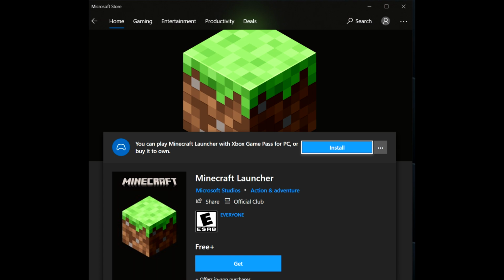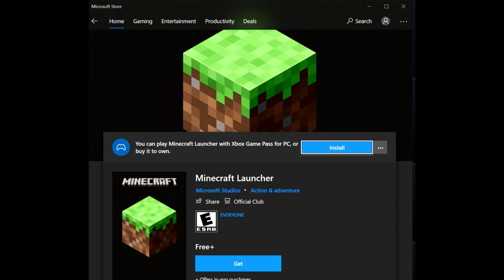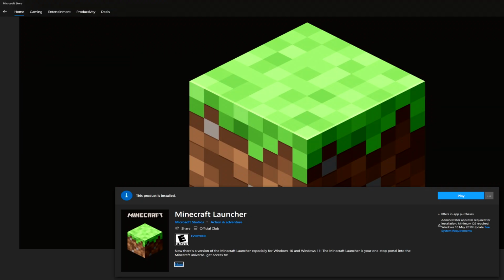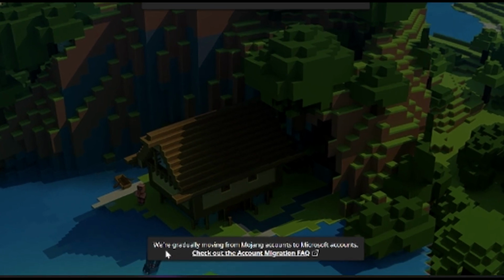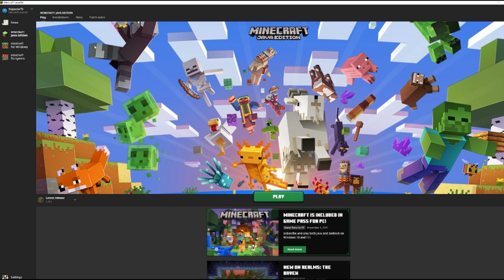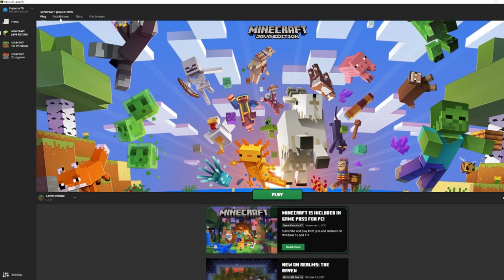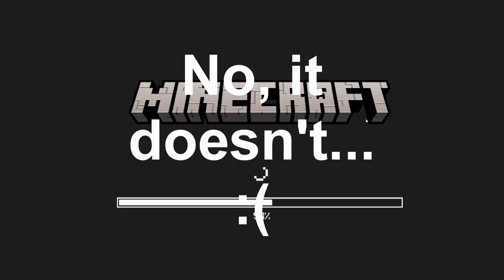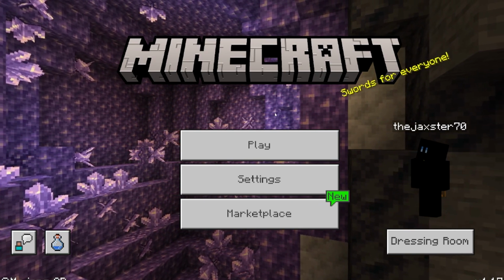💥 Who Dis? | New Minecraft Launcher?? 💥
💥A quick look at the New Minecraft Launcher and Install💥
If you don't like it, dislike the video and let me know why in the comments.

◄ Textures: Faithfull64 on Windows 10 MCBE ►